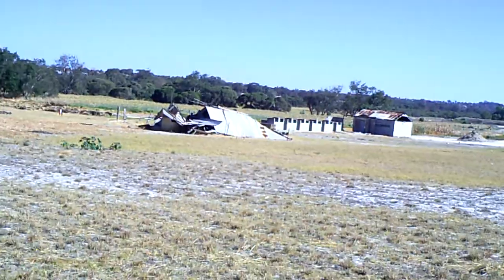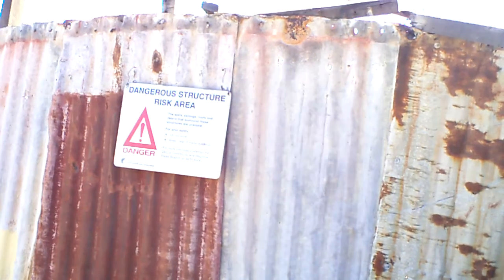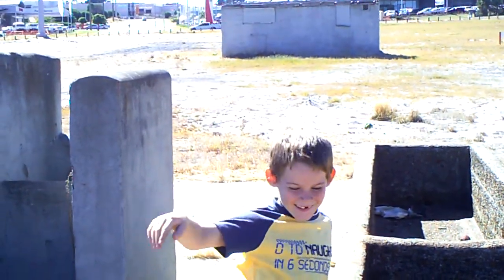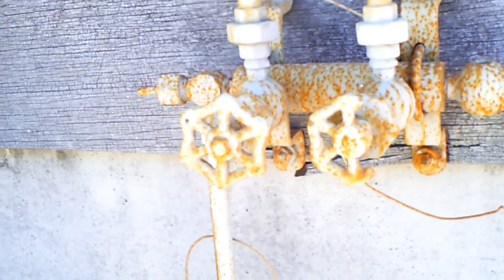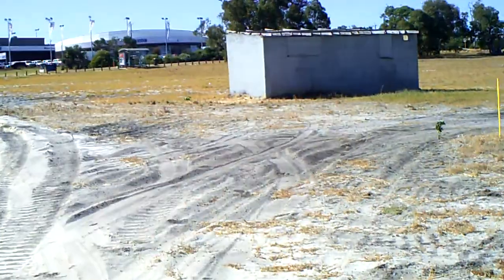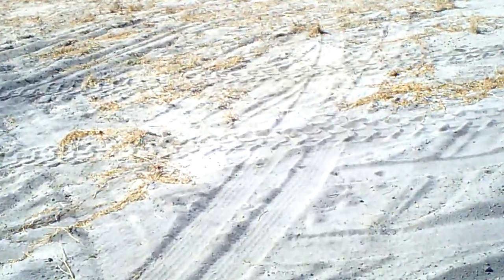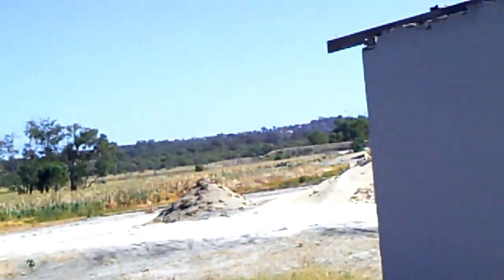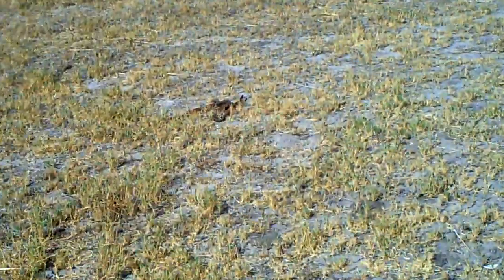abandoned farm shed and horse feeder's in australia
my boy's and I  so we when had a look at them and made this video of it